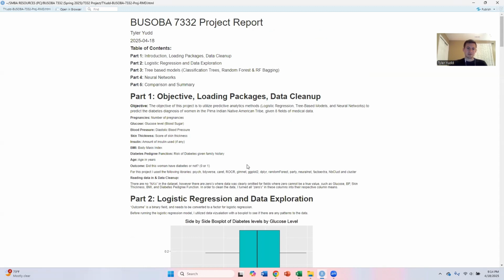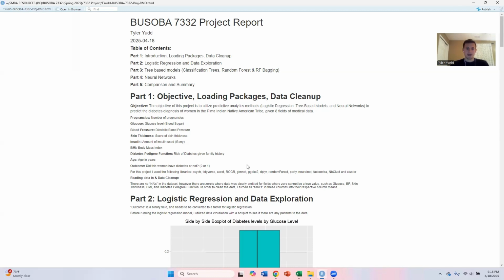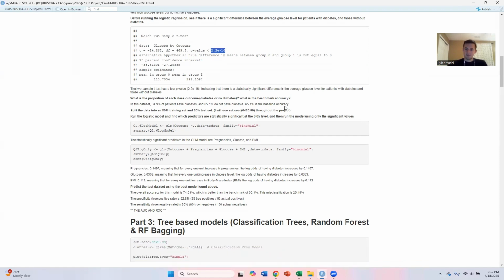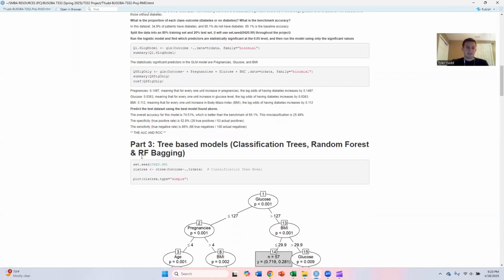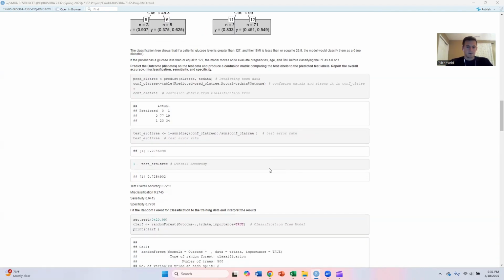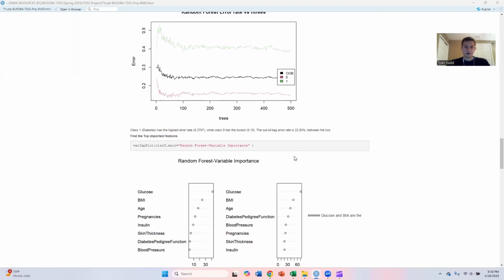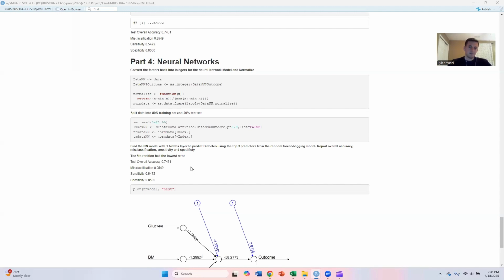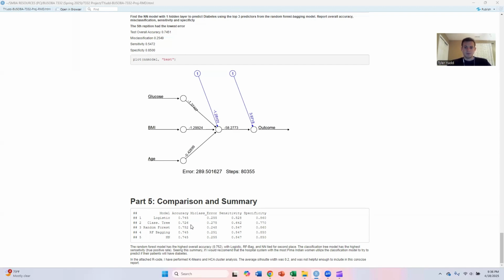TYudd BUSOBA 7332 Final Project